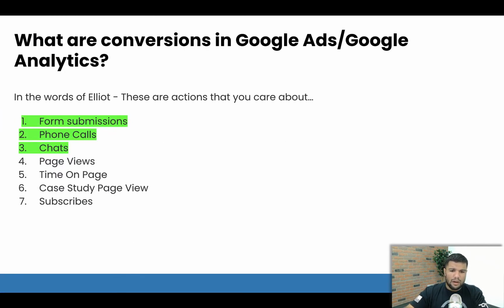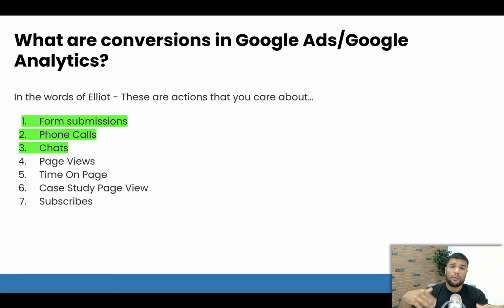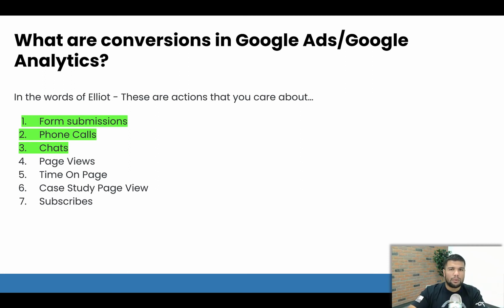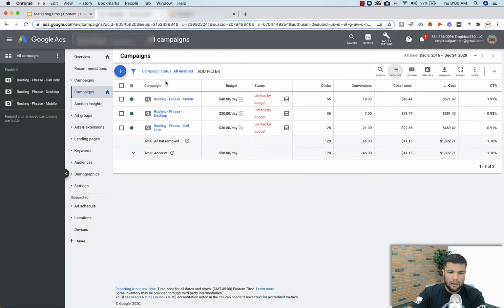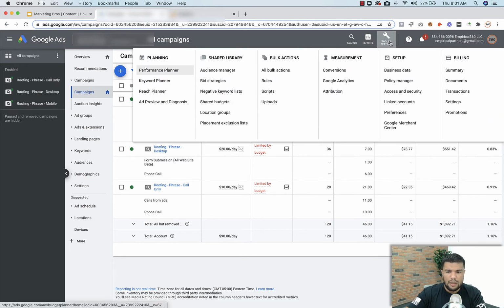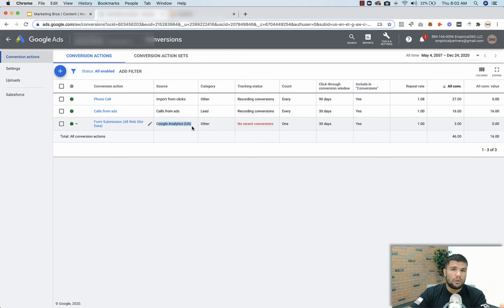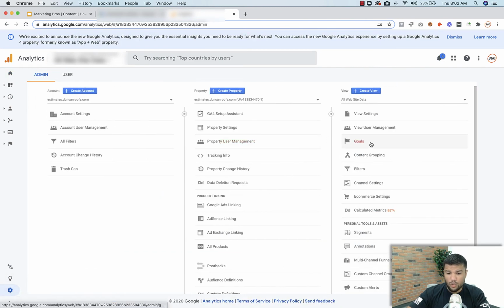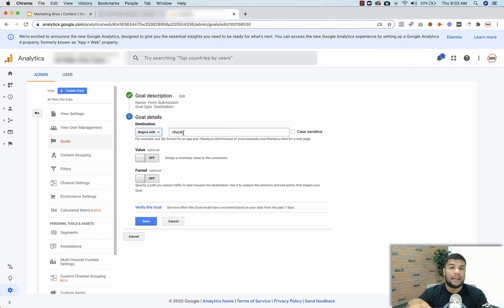How To Track Down Account Conversions In Google Ads | Marketing Bros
If you are performing an account audit of a Google Ads account, it is important to know what they are defining as conversions. In this video we show you how to find conversion actions & see how they are defined.

Marketing Bros: Learn How To Generate Leads From Experts Using Google & Facebook Ads

Meet the brothers behind MarketingBros - Erik and Elliot Alicea. Entrepreneurs. E-leaders. Expert marketers. They built a winning marketing agency that’s named in the top 3% of agencies worldwide from scratch, and are now using their experience and their insights to teach other aspiring marketers and grow businesses through targeted search marketing.